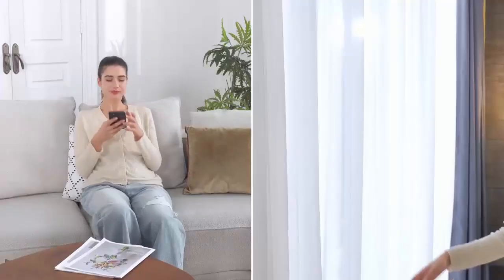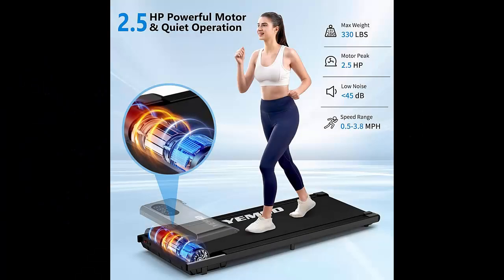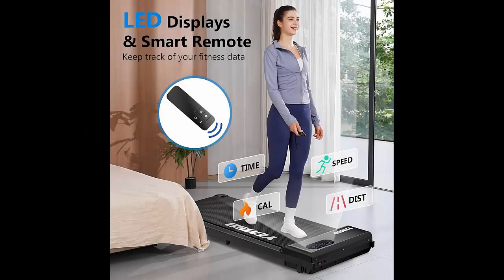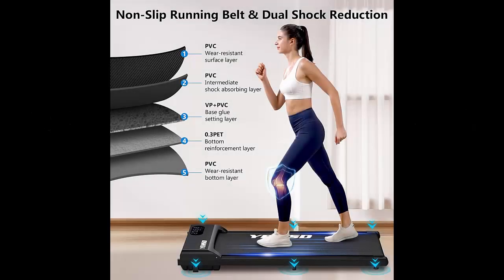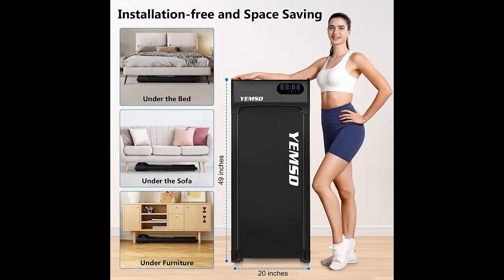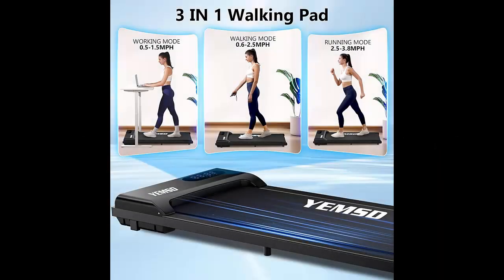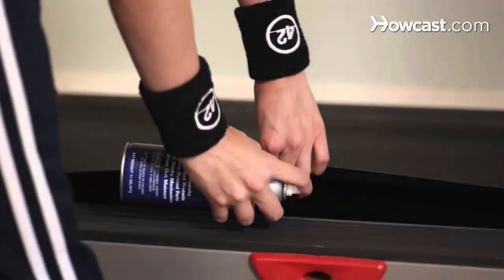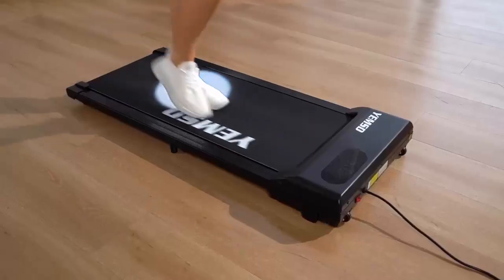Yemsd Walking Pad Review - Compact, Quiet, Versatile!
Looking for a treadmill that fits seamlessly into any small space? In this video, we unbox and test the Yemsd Walking Pad treadmill – a compact, quiet, and versatile treadmill perfect for home offices, apartments, and small rooms! Watch as we break down its top features, including a powerful yet quiet motor, LED display, remote control, non-slip shock-absorbing belt, and more. Plus, find out how this treadmill can slide under your bed or couch for easy storage! Whether you're aiming to walk, jog, or run, the Yemsd Walking Pad has you covered.